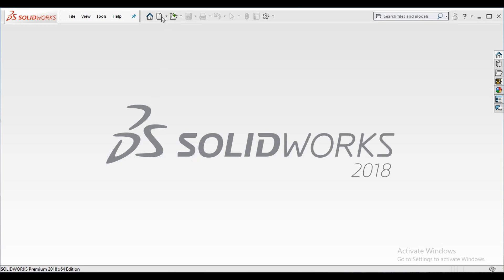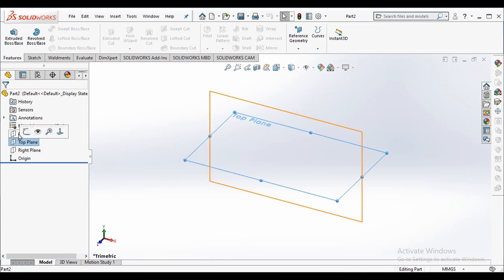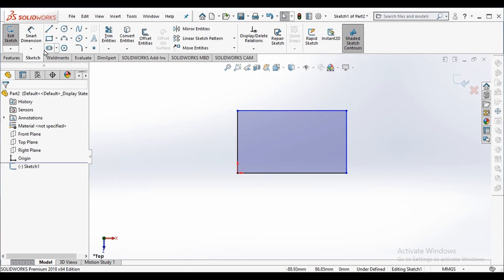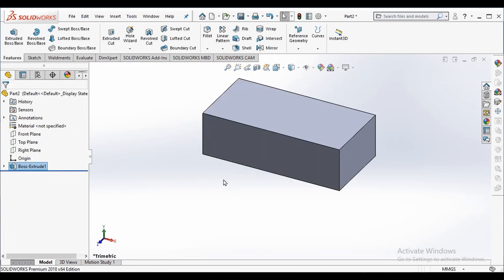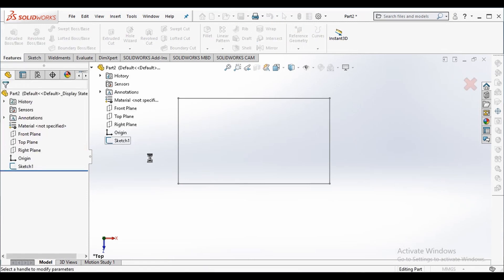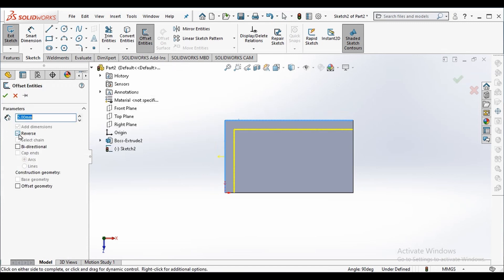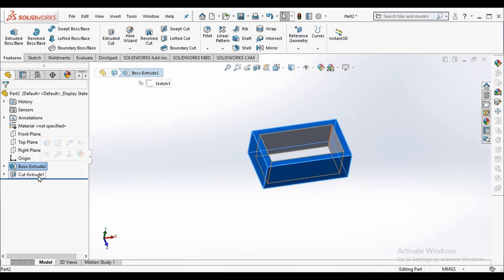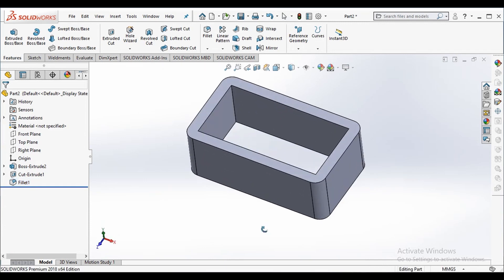SolidWorks Tutorial for Mechanical Engineering - Beginner Tutorial 2022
Hi! Today we're gonna see the basics of SolidWorks. I created this solidworks tutorial for mechanical engineering because I'm an egineering student myself and I know how can be difficult learn solidworks without a tutorial for beginners 🦾

I hope this video about Solidworks 2023 has been to your liking.